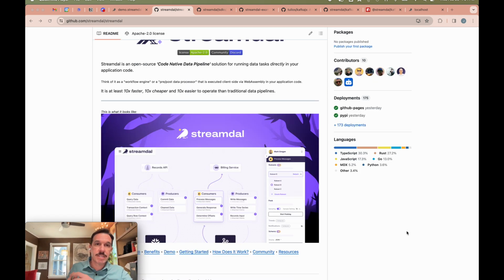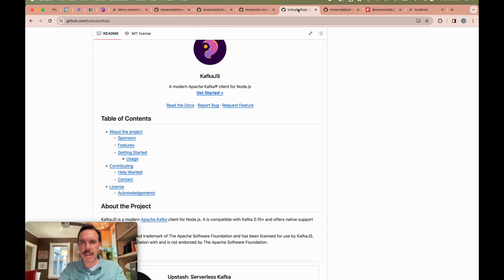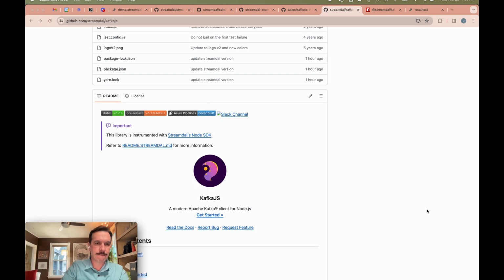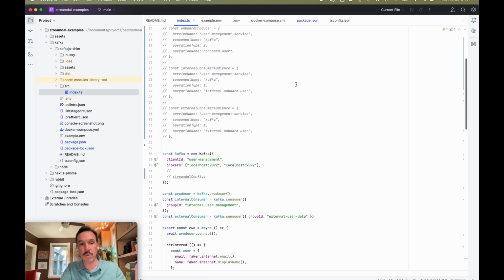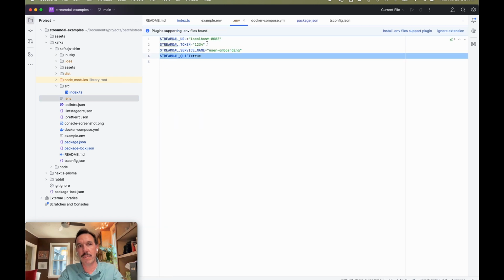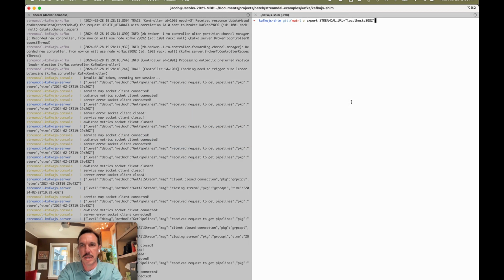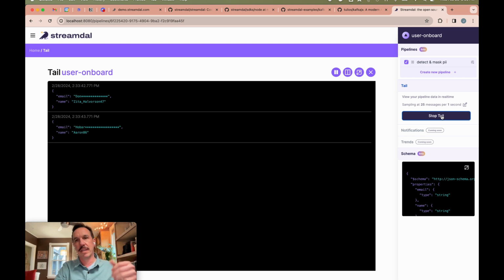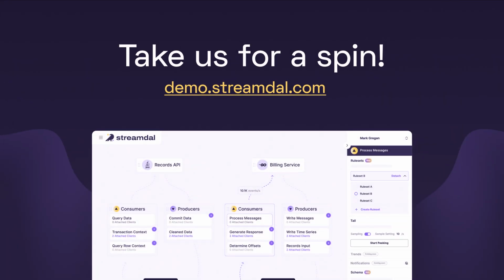Code native data pipelines with the Streamdal KafkaJS shim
Join us in this video as we guide you through the seamless integration of our Code-Native Data Privacy tool.

┏ Video Contents ┓
0:00 Intro & Overview
2:31  KafkaJS and Shim overview
3:04 Streamdal Additions
3:39 Example applications
4:04 Using the shim
6:04 Streamdal KafkaJS shim in action
9:02 Resources

Learn how to effortlessly implement the tool with just a few lines of configuration, all made possible thanks to shims. Streamline your data privacy processes and enhance your coding experience with our easy-to-follow walkthrough.